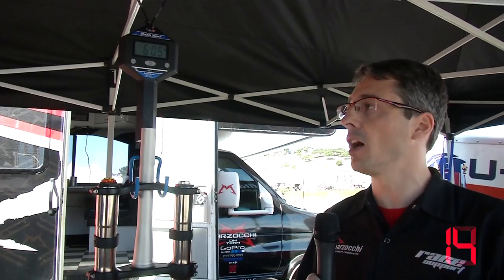30 Second Warning: Marzocchi's Latest Fork Project